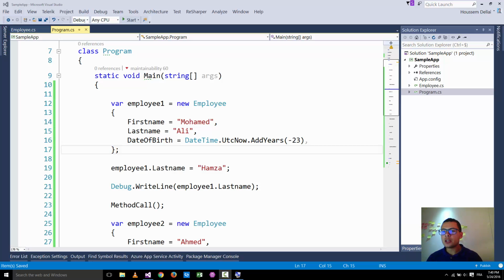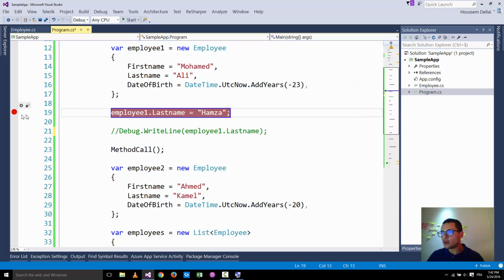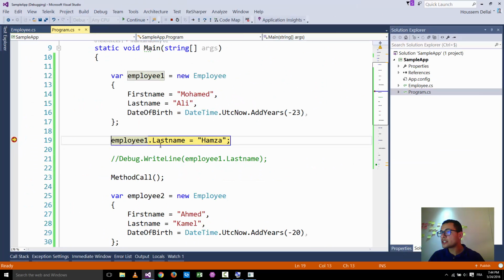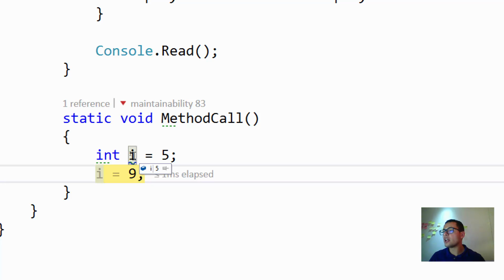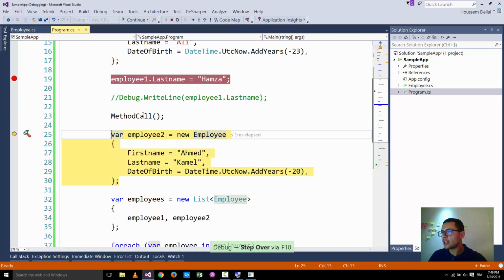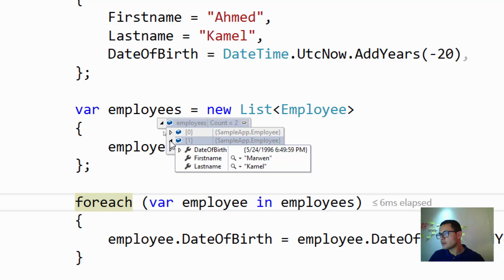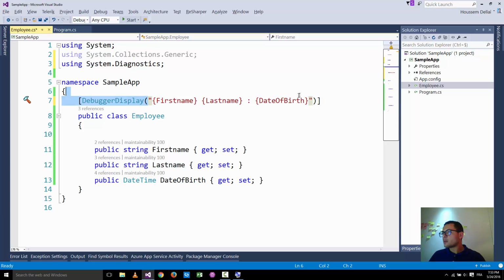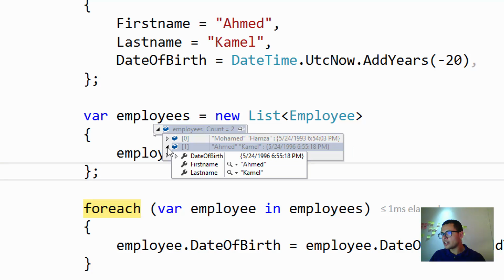Debugging C#/.NET code in Visual Studio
Learn how to debug C#/.NET code using Visual Studio to build free bugs apps. This video shows how to use :
1) Break point
2) Step by step debug
3) step over and step into
4) Edit and continue
5) DebuggerDisplay